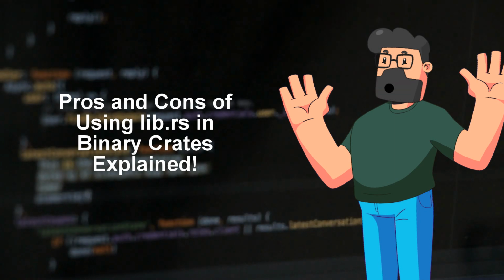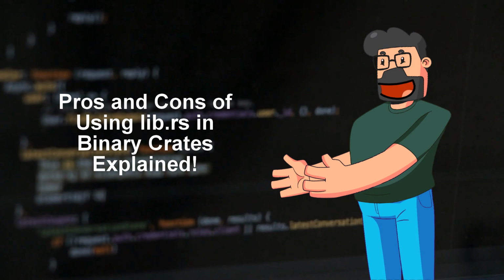Pros and Cons of Using lib.rs in Binary Crates Explained!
Learn about the pros and cons of using lib.rs in binary crates in this video! Why should/shouldn't I use lib.rs in binary crates?

✅ VIDEO INFO:
00:00:00 - "Rust projects: lib.rs or main.rs?"
00:00:27 - Enhance quality and maintainability with organization.
00:01:06 - Separate into library & executable: Benefits.

This solution would not have been possible without the contributions of users: Skru and jthulhu